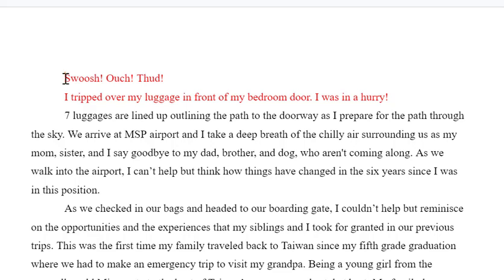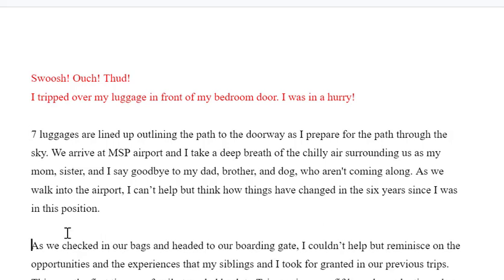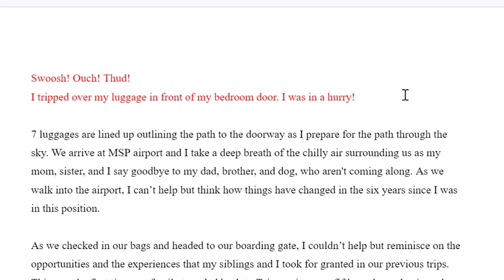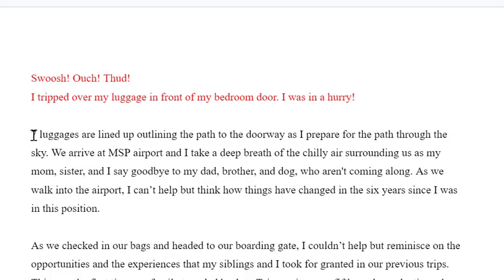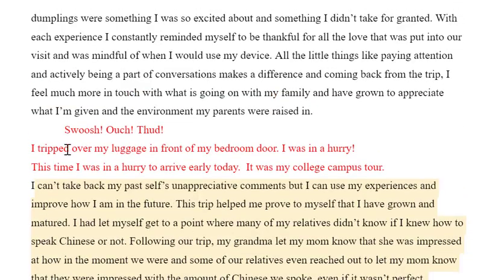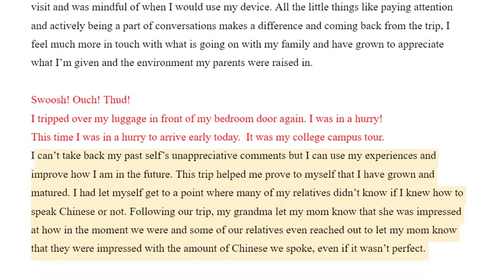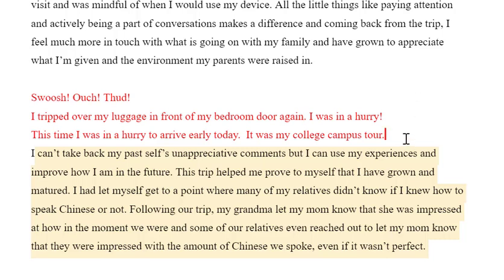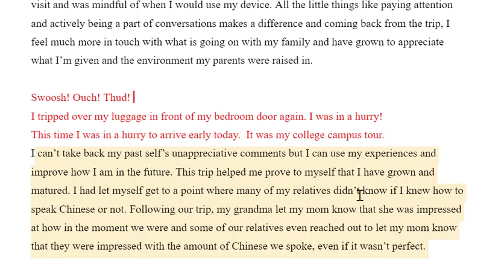Elizabeth essay 1